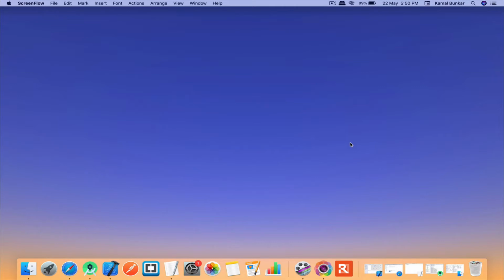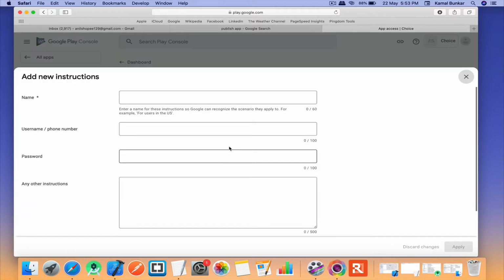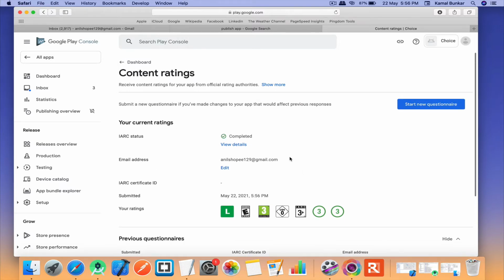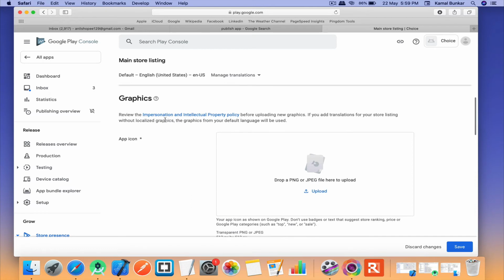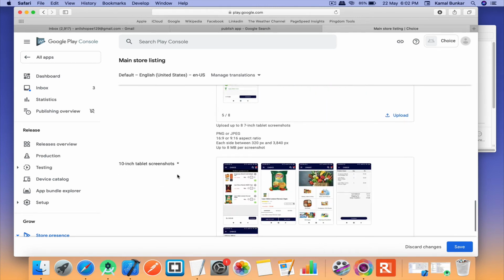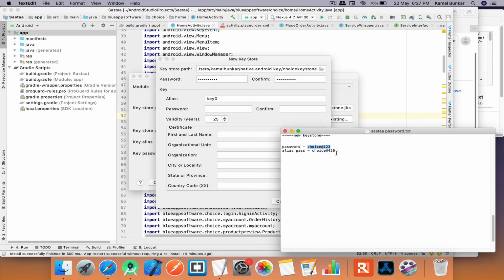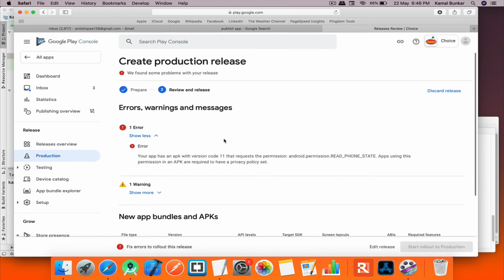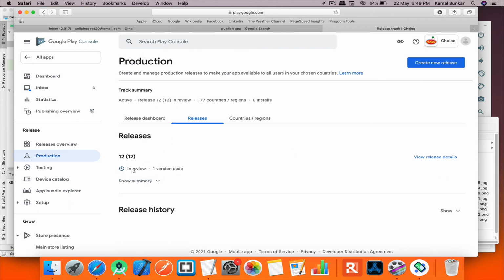How to Publish Android App on Google Play Store within 20 minutes ? ( 2021 Live Demo )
How to publish app on google play store? The new google play store dashboard is much easier to use. You need a Google Developer Console account which cost you $25 ( one time fees). You can purchase Google Console account using credit card only. Now you are ready to publish the android app on google play console.

if you want to know "How to publish Flutter App on Apple Store?"

If you are new to Flutter App Development, Lets start with basic flutter setup on android studio

Or you can join our Complete Flutter Development Course with Payment Gateway Integration.